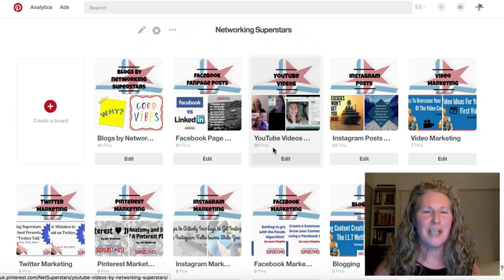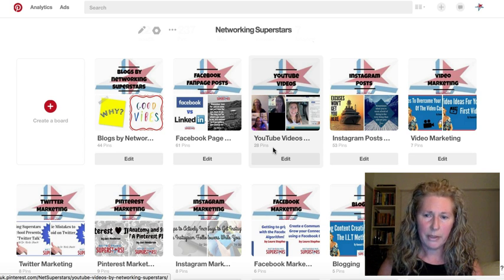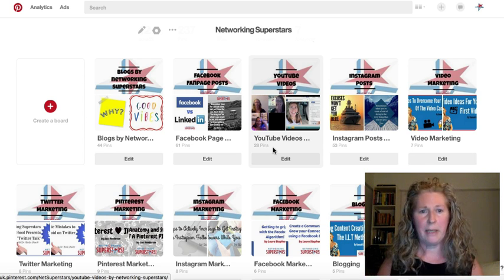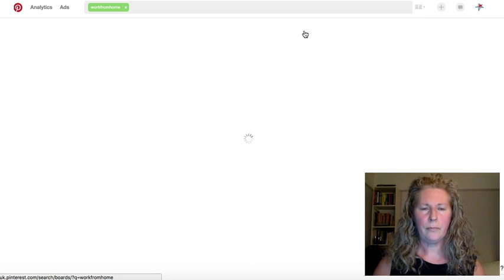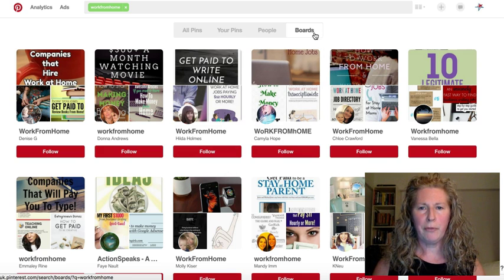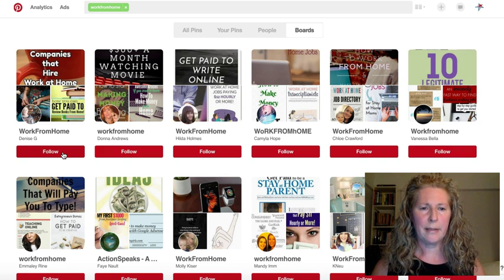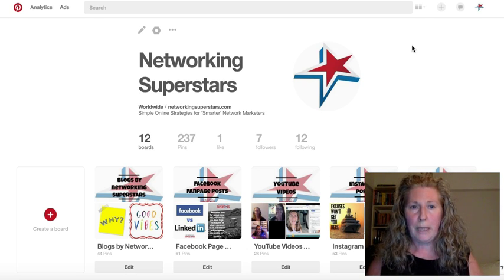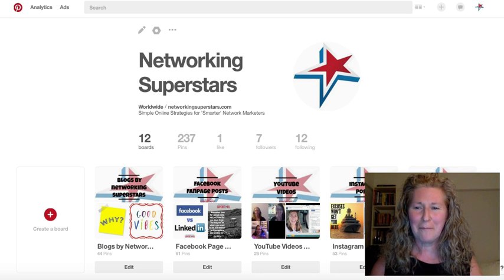How To Like Comment and Re-Pin on Pinterest